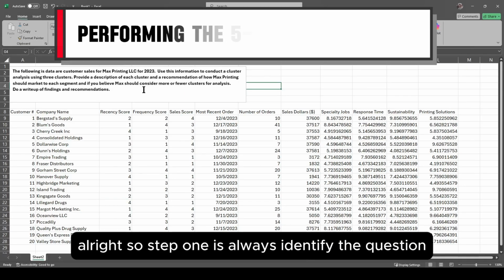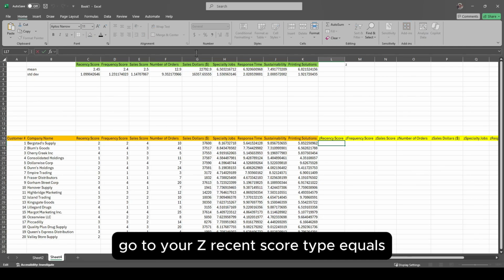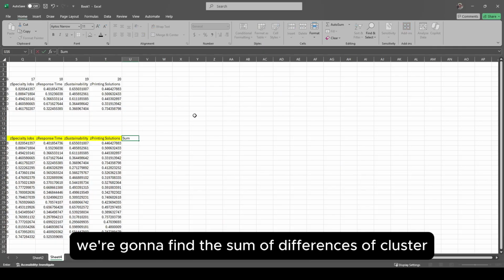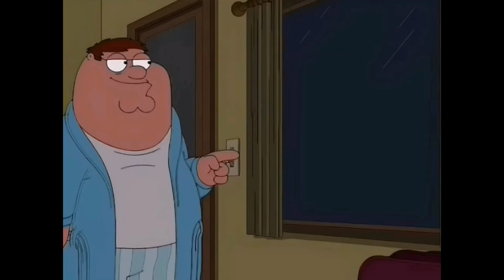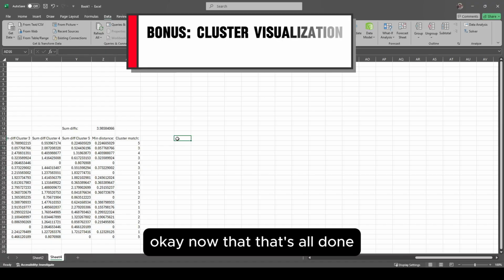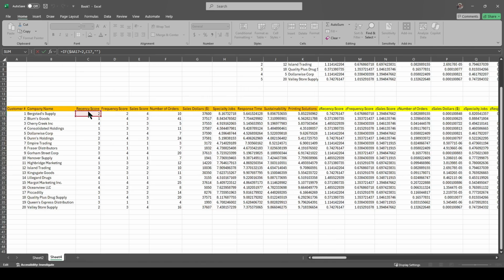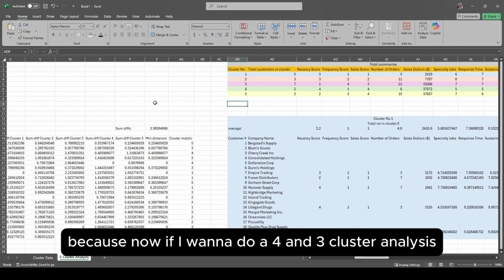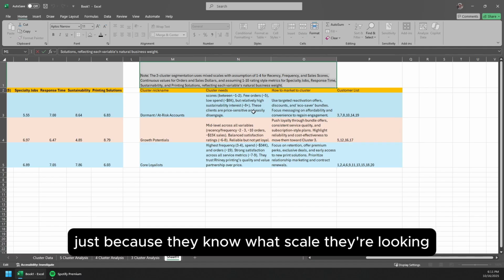I Time Traveled to Teach You Cluster Analysis Faster😭⏳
Cluster Analysis was one of the most mind bending things I learned in my Marketing Analytics course. The first time I tried it, it took me hours to get right 😩

So I thought, why not save y’all the pain and explain the entire Cluster Analysis + beautification process in under 10 minutes(each)?

In this video, I break down:

What Cluster Analysis actually is

How marketers use it to segment customers

How to visualize your clusters

And how to make your data look clean, beautiful, and decision-ready 💅

Whether you’re a marketing student, data nerd, or just curious how brands group you, this one’s for you.

Timestamps:

0:00 Introduction:

0:29 What is Cluster Analysis

2:04 Performing a 5 Cluster Analysis

11:37 Skit

12:39 Bonus: Cluster Visualization and Beautification

17:25 Going from 5- to 4- and 3- Clusters.

18:39 Choosing optimal amount of clusters.

20:03 Outro

© Copyright information:

-Audio snippet credit:
•Dr. Eric Rhiney – Webster University

-Misc video templates:
•capcut

-ear image:
•Pexels